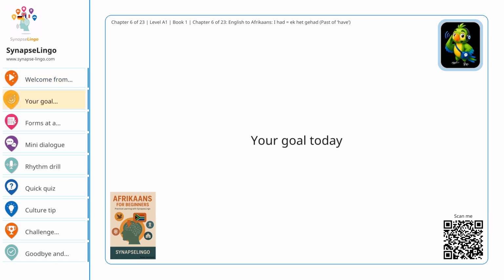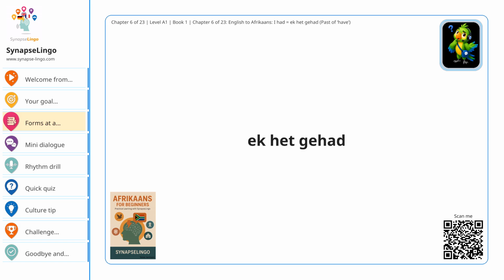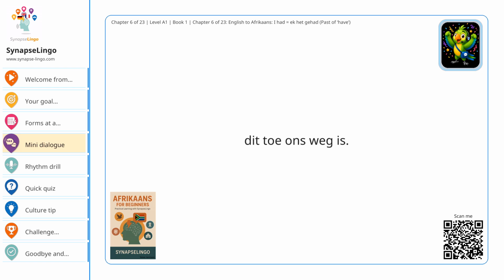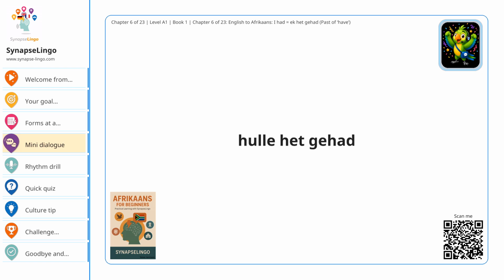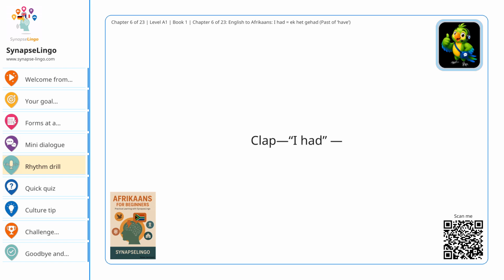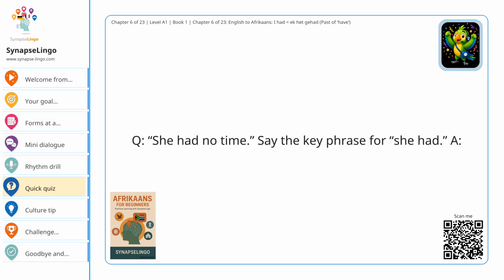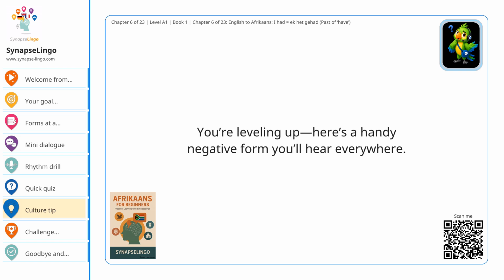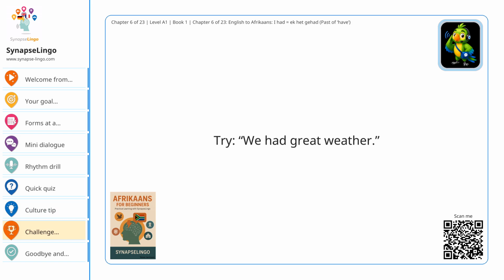af learn A1 Book 1 Ch.6: ek het gehad | past of have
In this lesson, you will learn how to say “I had” in Afrikaans: ek het gehad. It is an essential A1 grammar point for talking about past experiences and everyday situations. With clear examples and simple repetition, you can build confidence step by step. This chapter is part of Afrikaans for Beginners and is ideal for learners who want a practical start.